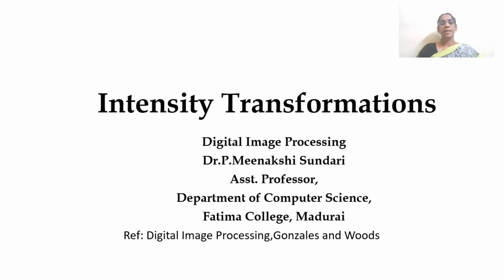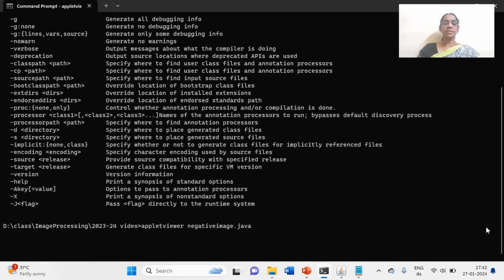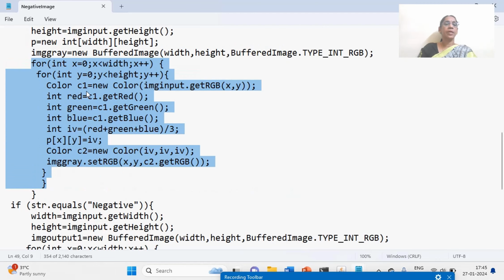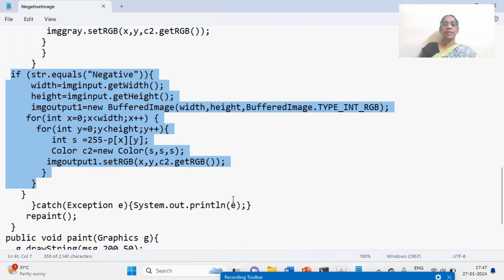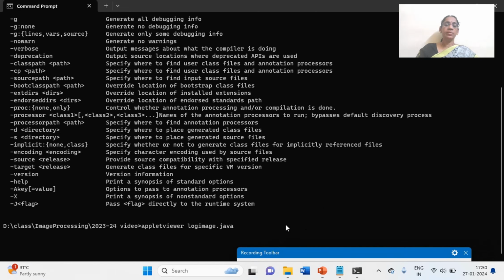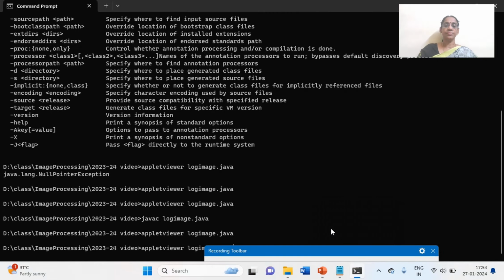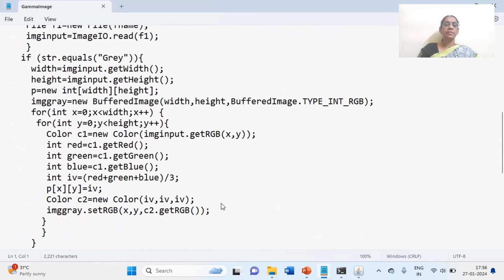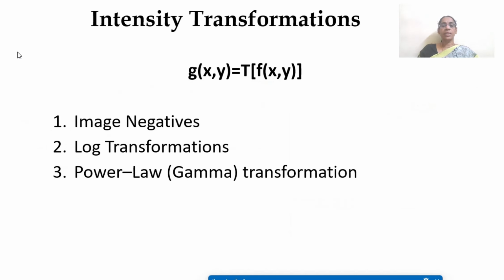Dr P Meenakshi Sundari - Intensity transformation